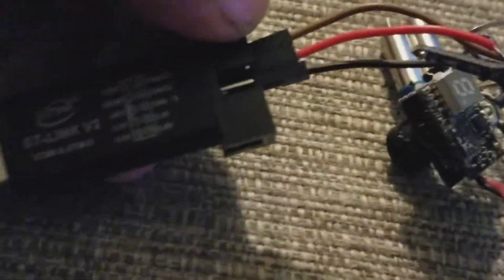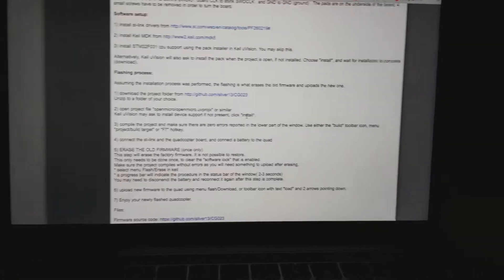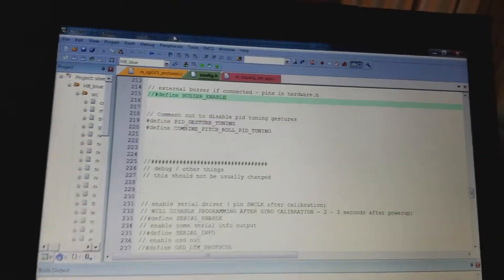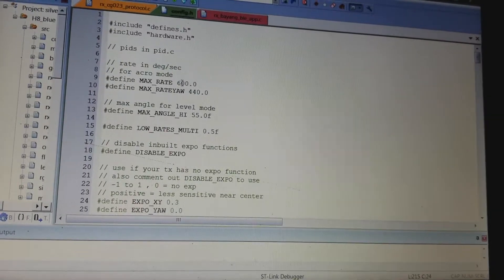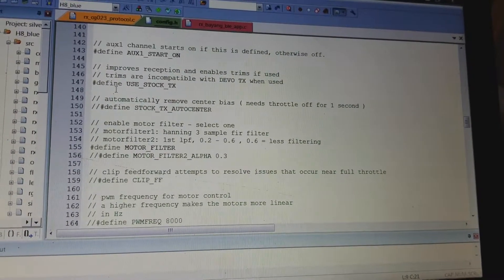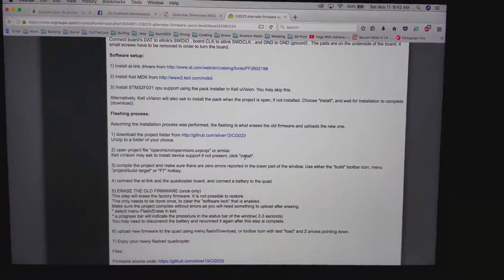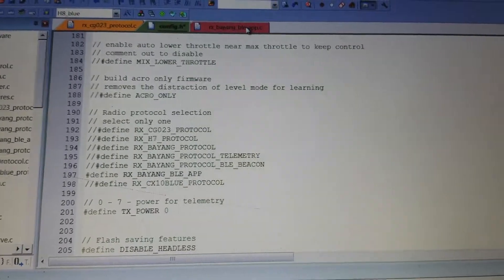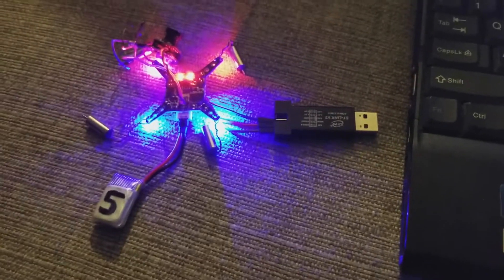Tuning Eachine H8 Acro: Increase rates & see your PIDS!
Once you have silvervise flashed, it makes it much easier to use the gestures to tune your PIDS by using the Silvervise app on your phone!

I've seen lots of videos that touch the subject but none actually lay out how to modify the files that you're flashing.

P.S.
Sorry for shitty beats. I made that with my kaoss pads since I can't monetize copyrighted music.